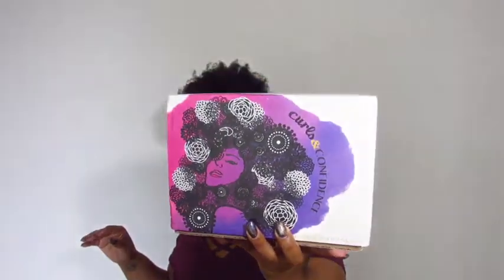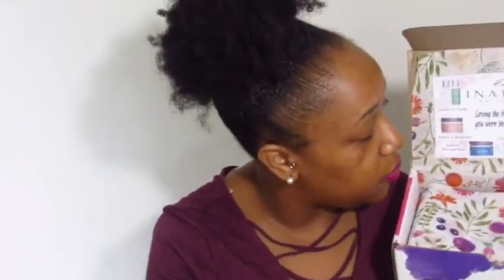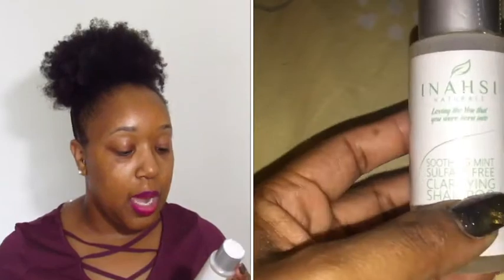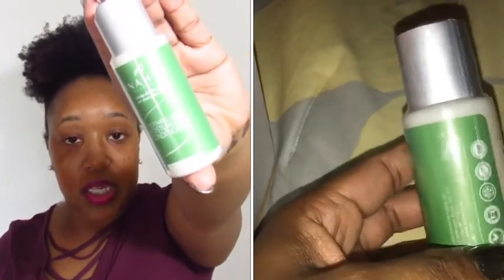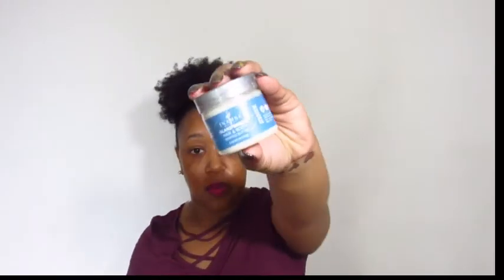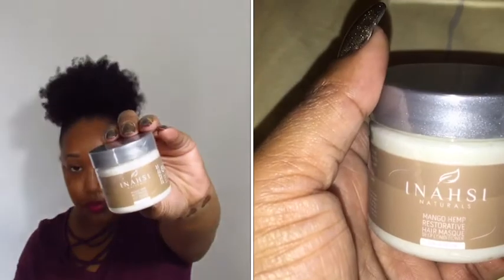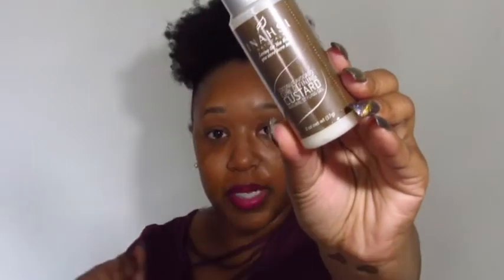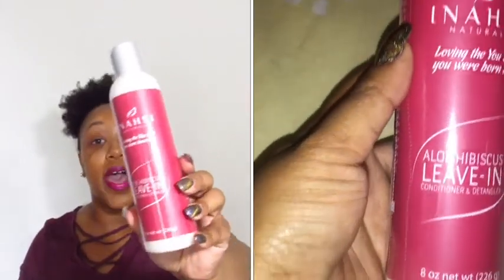INAHSI NATURALS| Curls & Confidence [APRIL 2017]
HAPPY SPRING!

I am so excited to show off this April Curls and Confidence Box! I have literally been waiting until I had free time to film and edit this.  I feel super blessed to be apart of CURLS AND CONFIDENCE . I am a proud Brand Ambassador.

Get your CURLS & CONFIDENCE SUBSCRIPTION HERE!

Info About Curls and Confidence:

WELCOME TO CURLS AND CONFIDENCE !

We are a healthy hair subscription box with one simple objective; to let you try great hair products!  We want to help you try hair products so you can buy the full-size with confidence. Each month we work with some of the newest and purest natural hair brands in the market. We carefully handpick the best hair products that promote natural healthy hair growth. Consider us your personal healthy hair guru, bringing you the gift of healthier hair directly to your door.

LETS BE HOMIES ON SOCIAL MEDIA !!!

| I N S A G R A M | Geaux_Dannyjae

| S N A P C H A T | Red_Turns_Headss

T W I T T E R :Geaux_red_

Intro/Outro : Btwimamarie

THESE PRODUCTS WERE SENT TO ME && I PROVIDED MY HONEST REVIEW. FREE PRODUCTS  DO NOT AFFECT MY VIEWS OF THE ITEMS.